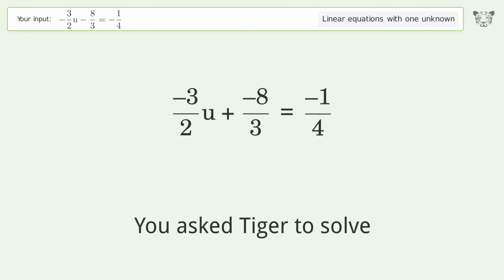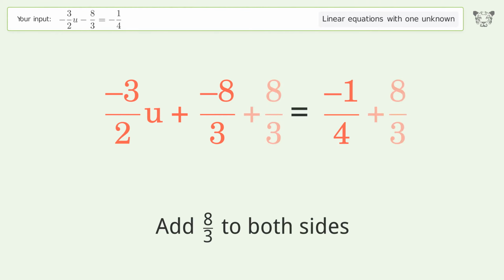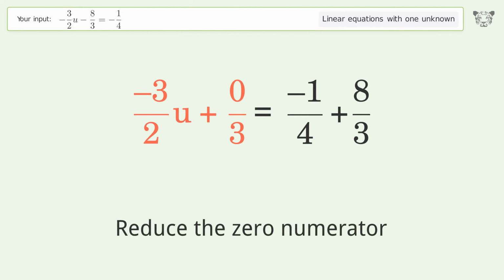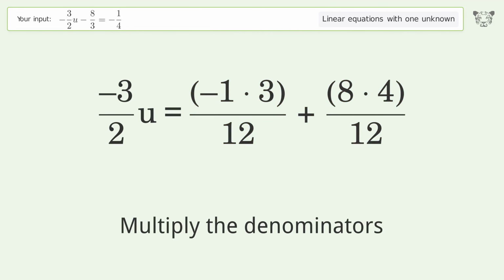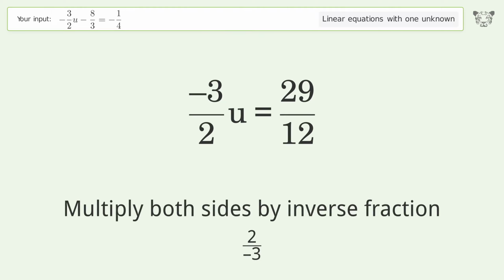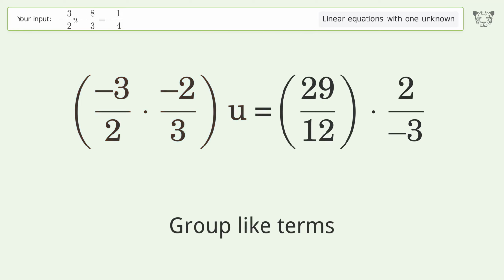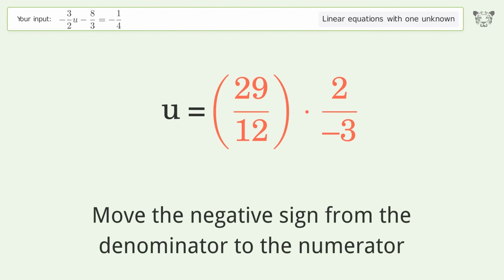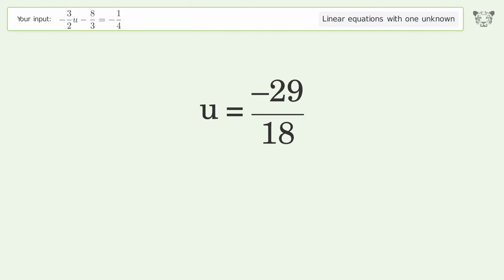Solve -3/2u-8/3=-1/4: Linear Equation Video Solution | Tiger Algebra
Struggling with -3/2u-8/3=-1/4? Watch our step-by-step video on Tiger Algebra to master this linear equation effortlessly.